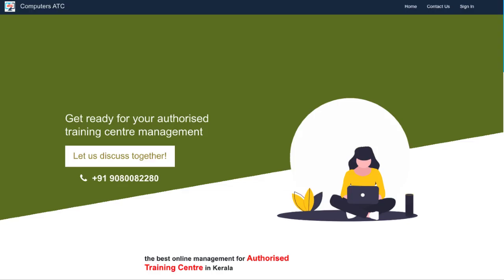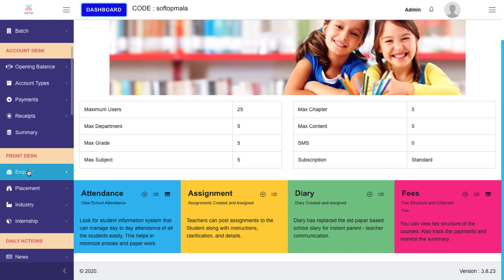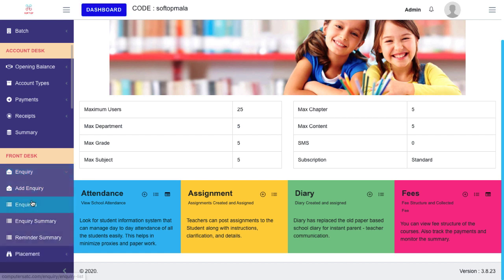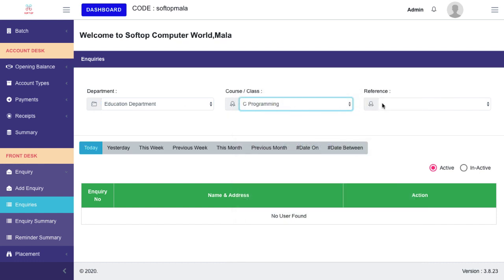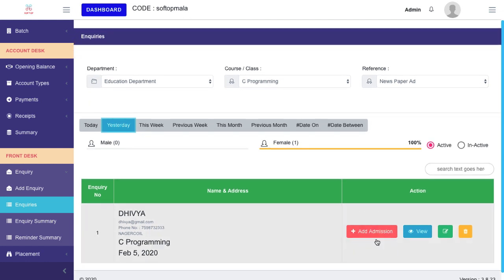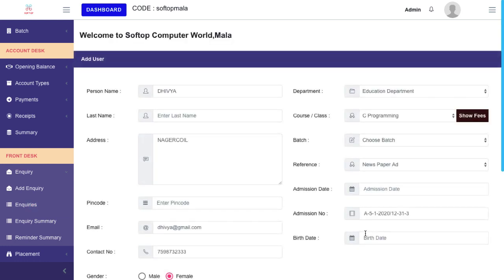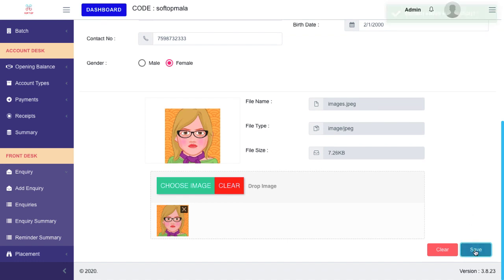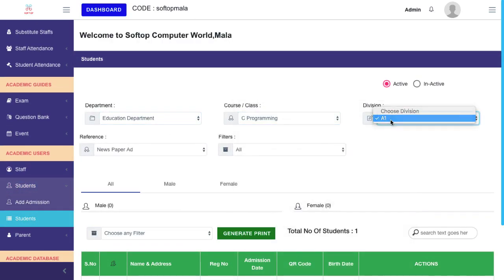Tutorial video Computersatc Software Management | How to add admission?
How to add admission?